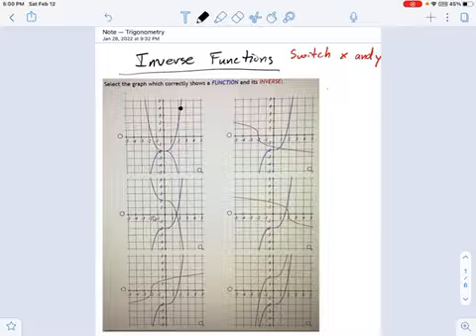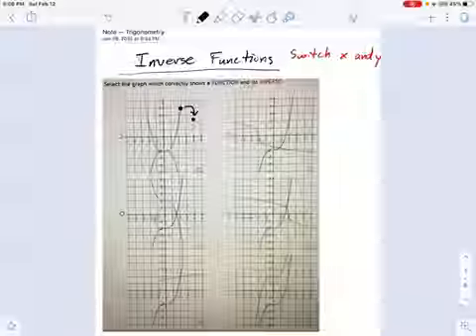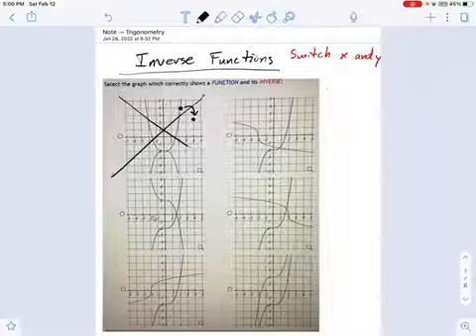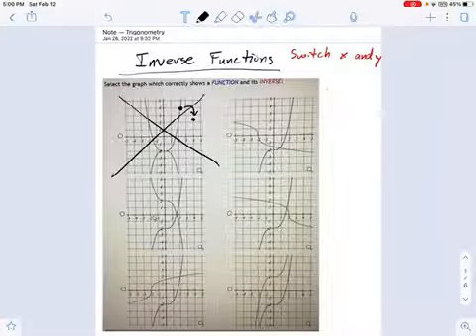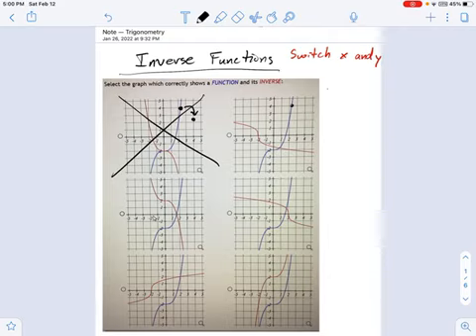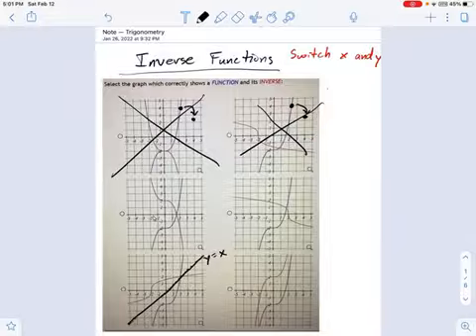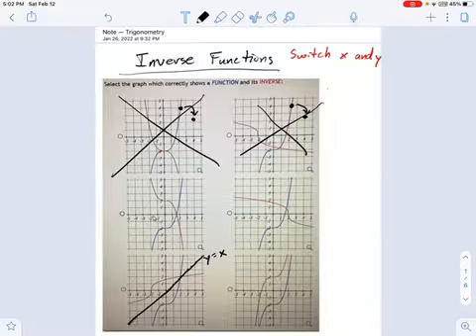SM3.05.31 - Intro Inverse Function Graphs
Murphy Math --
Introduction to inverse functions using graphing analysis.  Does not include algebraic solutions.